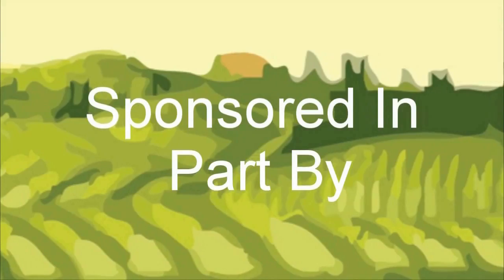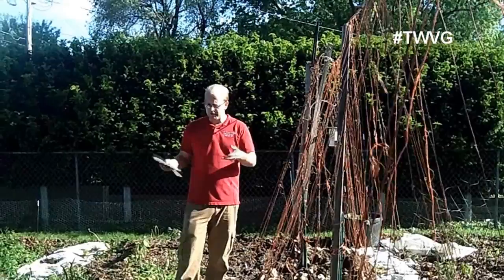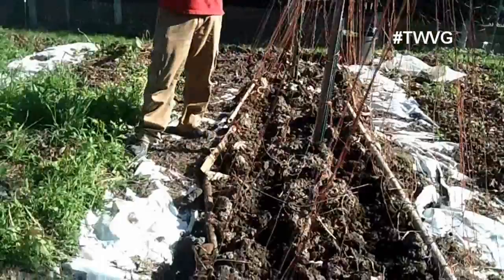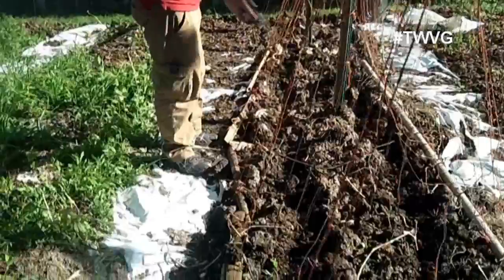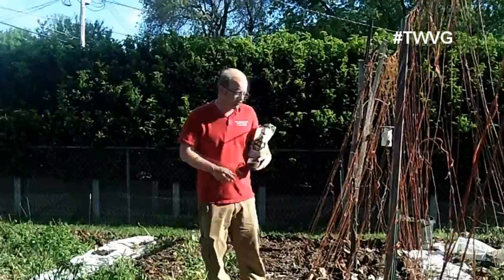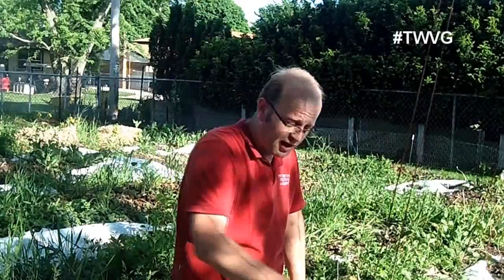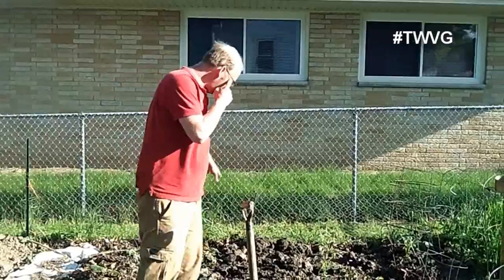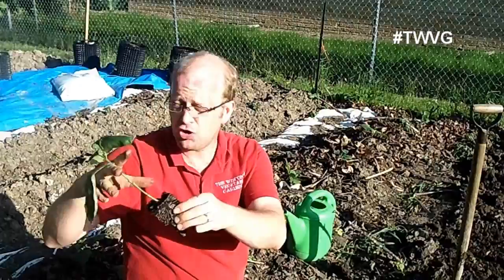Planting Cucumbers, Peppers & Yacons The Wisconsin Vegetable Gardener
Joey show how to plant cucumbers and the 10 varieties he is growing also how to plant peppers plus what yacons are and how to plant them.

0:24 Check out our great sponsors
1:53 planting cucumbers
14:14  planting peppers
20:08 planting yacons